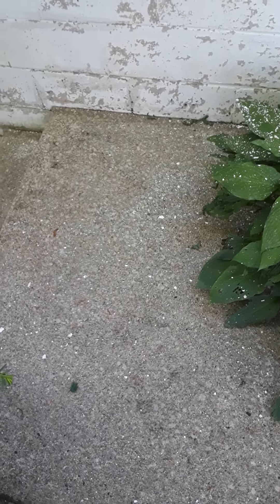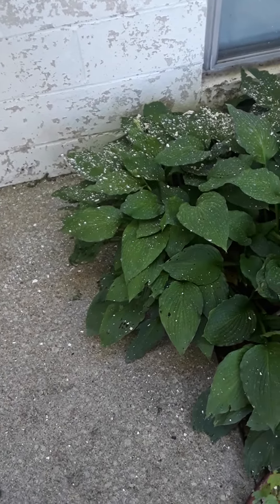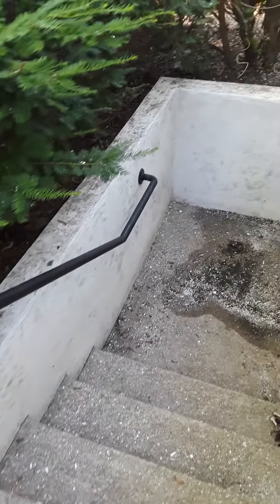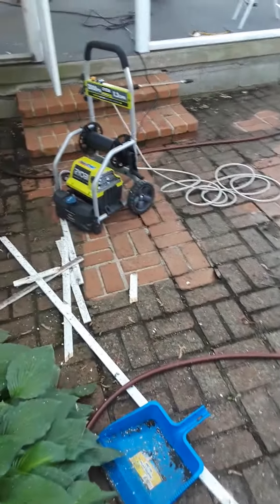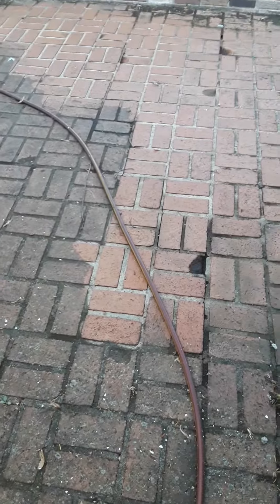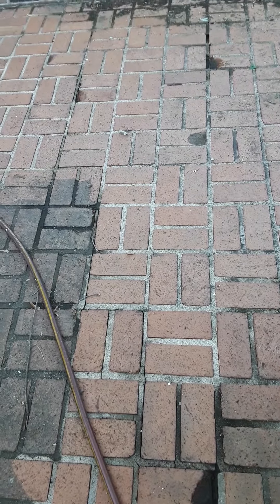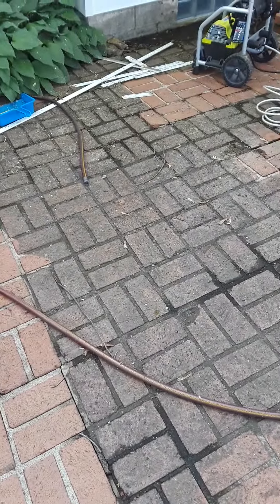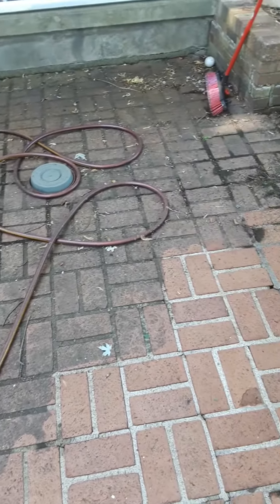June 16, 2020